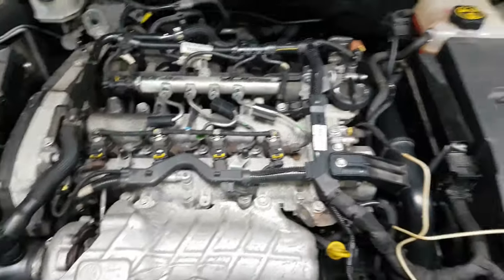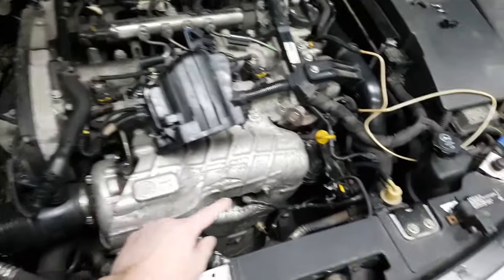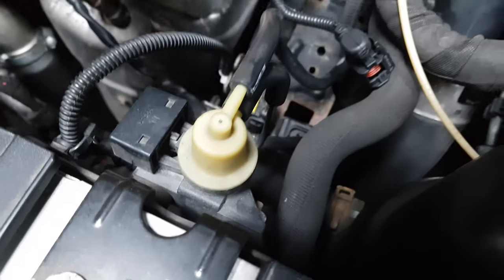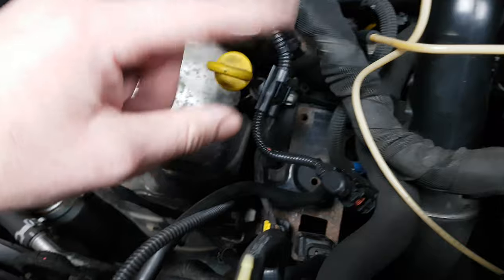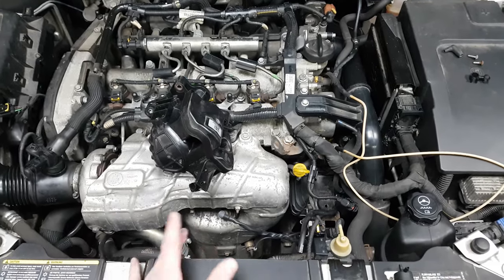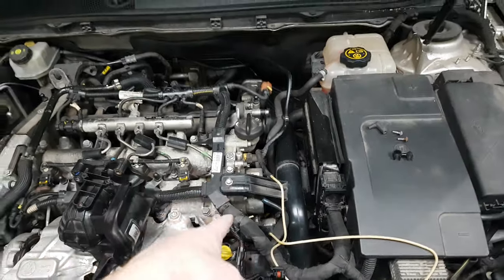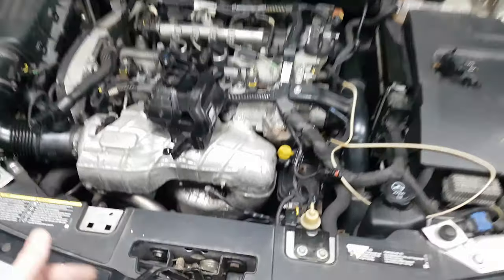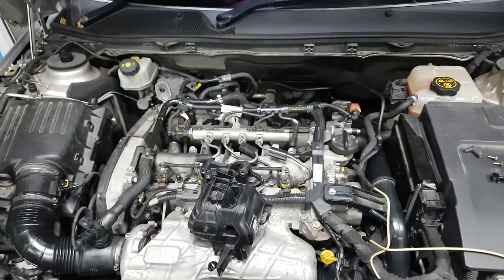Vauxhall / Opel Insignia No Power - CDTI (No boost, no fault codes)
Just wanted to share my findings whilst trying to fix my diesel 2009 Vauxhall Insignia CDTI.